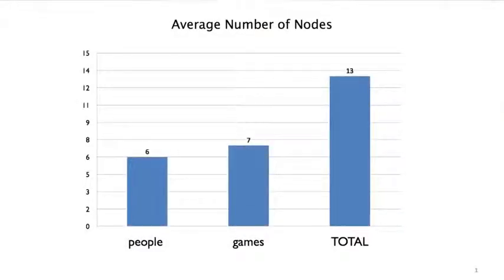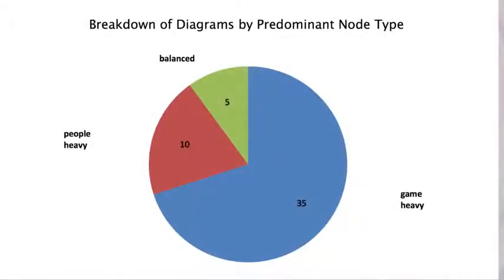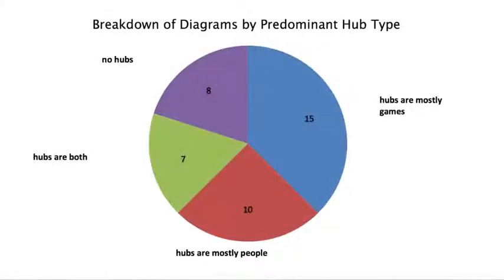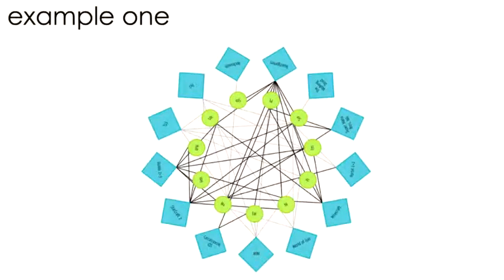[Video Games & Learning] Week 4. Welcome 1/10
Aquesta quarta setmana del MOOC de Videojocs i aprenentatge de Coursera té 10 vídeos i es parla sobre el videojoc des de les capacitats que potencia, com una millor visió, atenció als detalls, memoria i concentració.